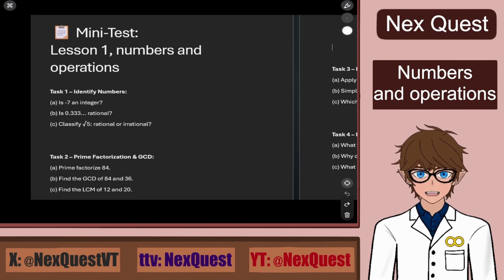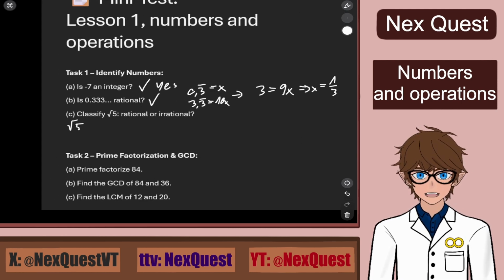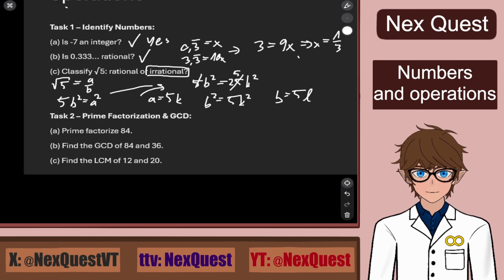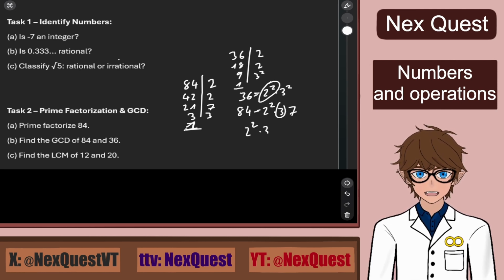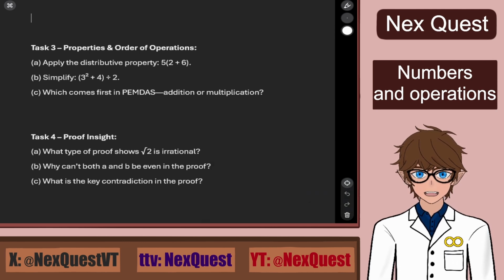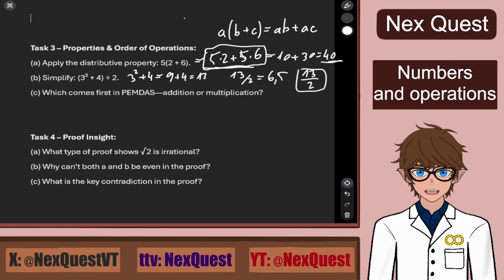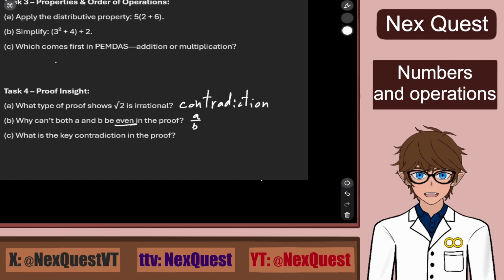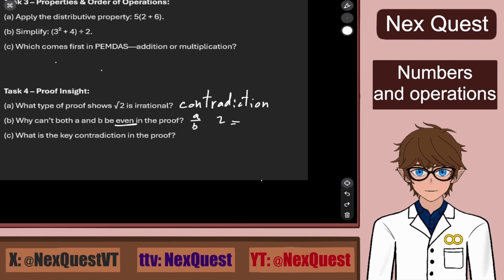Math mini test solving 1 | Numbers and operations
I do apologize for laggy whiteboard, it seems ipad export on long videos isnt happy with what im doing hahaha

🐦 Tweet your questions & ideas where I'm more active:
X: @NexQuestVT
🎮 Catch our Gaming Sessions:
🎁 If you want to fuel my plushie obsession XD:
throne: @nexquest